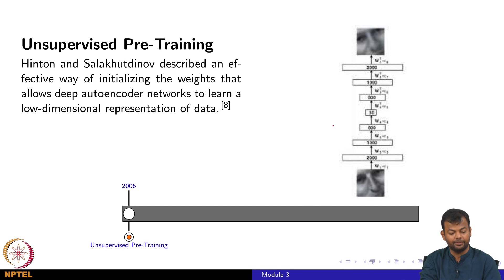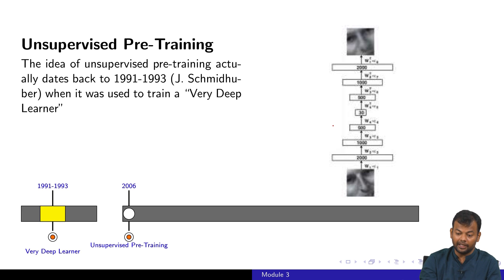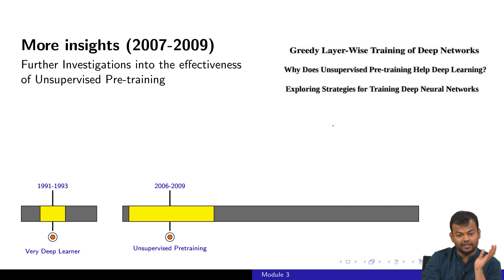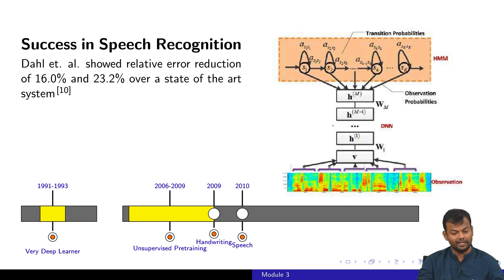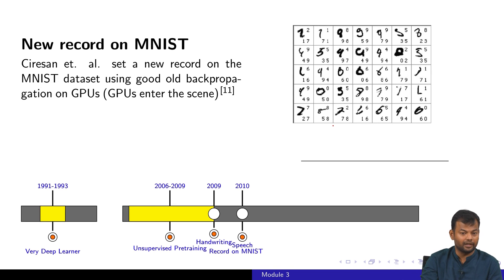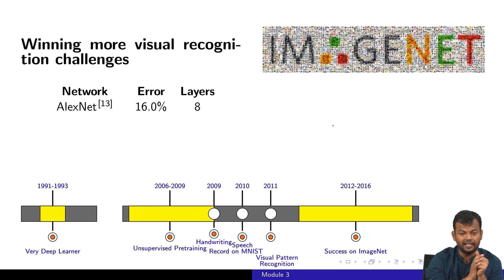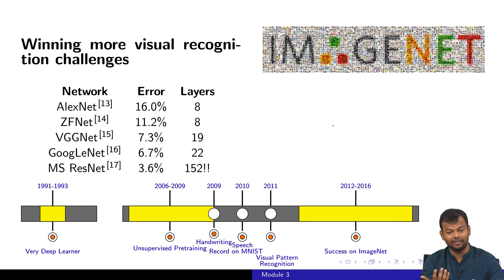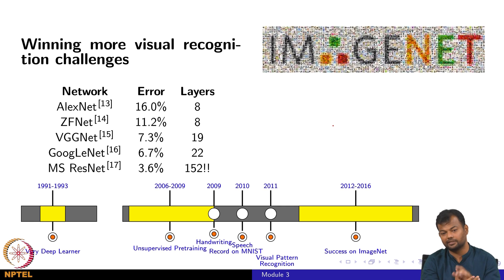Deep Learning(CS7015): Lec 1.3 The Deep Revival